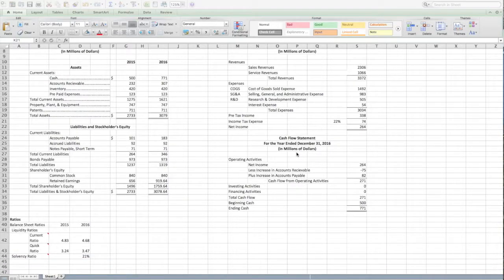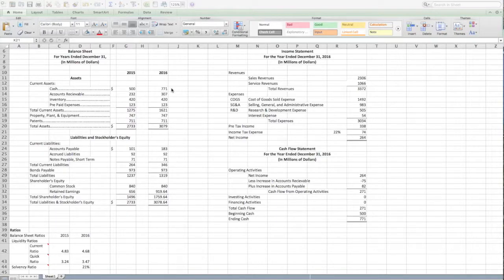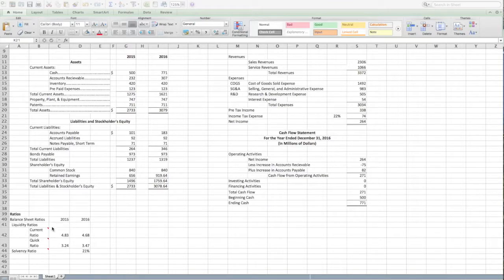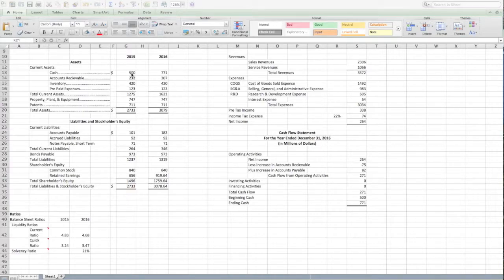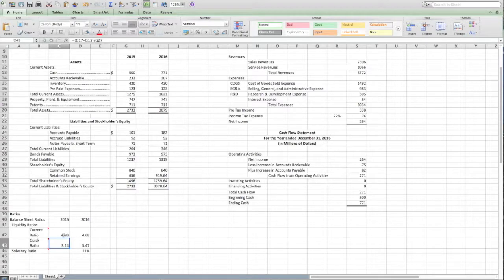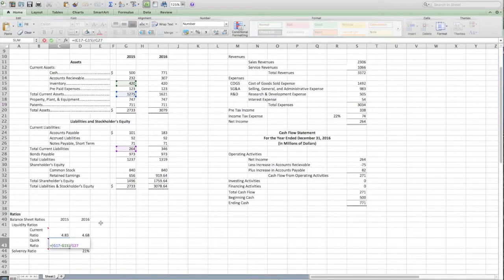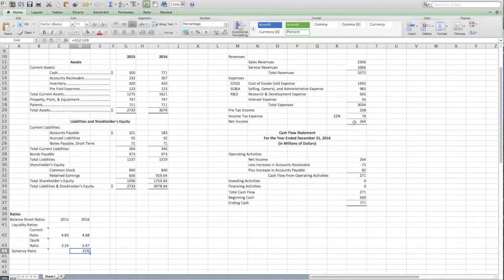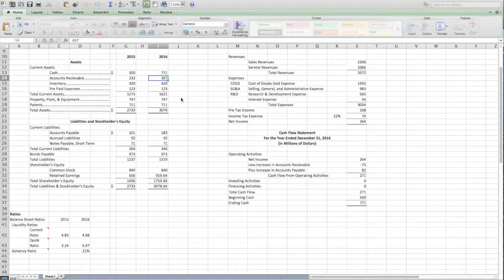Liquidity and Solvency Ratios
In this video I show you a spreadsheet with Financial Statements and we calculate and discuss financial ratios.   This is from my course on Udemy called Startups: A Guide to Entrepreneurship.  In the course you can download the spreadsheet in order to get better insight into the calculations and how financial statements interconnect and flow.

Horizontal and Vertical Analysis

Horizontal analysis compares financial information over time, typically from past financial statements such as the income statement. When comparing this past information we look for variations of particular line items such as higher or lower earnings, sales revenues, or particular expenses. Horizontal analysis is used to look for trends that can be extrapolated in order to predict future performance.

Vertical analysis is a proportional analysis performed on financial statements. It is ratio analysis. Line items of interest on the financial statement are listed as a percentage of another line item. For example, on an income statement each line item will be listed as a percentage of Sales.

Financial Ratios

Financial ratios are powerful tools used to assess company upside, downside, and risk. There are four main categories of ratios: liquidity ratios, profitability ratios, activity ratios and leverage ratios. These are typically analyzed over time and across competitors in an industry. Using ratios “normalizes” the numbers so you can compare companies in apples-to-apples terms.

Liquidity and Solvency

Solvency and liquidity are both refer to a company’s financial health and viability. Solvency refers to an enterprise's capacity to meet its long-term financial commitments. Liquidity refers to an enterprise’s ability to pay short-term obligations. Liquidity is also a measure of how quickly assets can be sold to raise cash.

A solvent company is one that owns more than it owes. It has a positive net worth and is carrying a manageable debt load. A company with adequate liquidity may have enough cash available to pay its bills, but may still be heading for financial disaster down the road. In this case a company meets liquidity standards but is not solvent. Healthy companies are both solvent and possess adequate liquidity.

Liquidity ratios are used to determine whether a company has enough current asset capacity to pay its bills and meet its obligations in the foreseeable future (current liabilities).  Solvency ratios are a measure of how quickly a company can turn its assets into cash if it experiences financial difficulties or is threatened with bankruptcy. Both measure different aspects of if, and how long, a company can pay its bills and remain in business.

The current ratio and the quick ratio are two common liquidity ratios. The current ratio is current assets/current liabilities and measures how much liquidity (cash) is available to address current liabilities (bills and other obligations).  The quick ratio is (current assets – inventories) / current liabilities.  The quick ratio measures a company’s ability to meet its short-term obligations based on its most liquid assets, and therefore excludes inventories from its current assets. It is also known as the “acid-test ratio.”

The solvency ratio is used to examine the ability of a business to meet its long-term obligations. Lenders and bankers most commonly use the solvency ratio because they are most concerned about their ability to get paid back any money they lend. The ratio compares cash flows to liabilities. The solvency ratio calculation involves the following steps:

All non-cash expenses are added back to after-tax net income. This approximates the amount of cash flow generated by the business. You can find the numbers to add back in the Operations section of the Cash Flow Statement.

Add together all short-term and long-term obligations.  This is the Total Liabilities number on the Balance Sheet. Then divide the estimated cash flow figure by the liabilities total.
The formula for the ratio is:

(Net after-tax income + Non-cash expenses)/(Short-term liabilities + Long-term liabilities)

A higher percentage indicates an increased ability to support the liabilities of a business over the long-term. Acceptable solvency ratios vary from industry to industry, but as a general rule of thumb, a solvency ratio of greater than 20% is considered financially healthy.

Remember that estimations made over a long term are inherently inaccurate. There are many variables that can impact the ability to pay over the long term. Using any ratio to estimate solvency needs to be taken with a grain of salt.